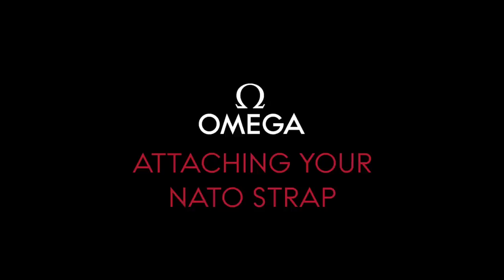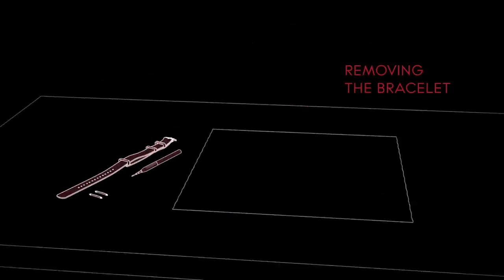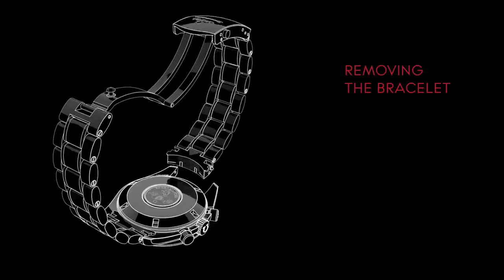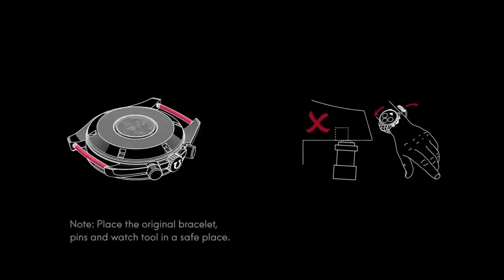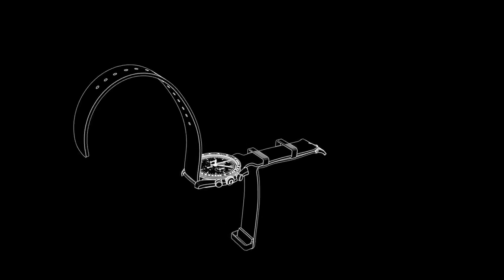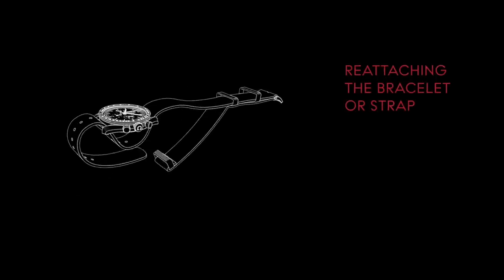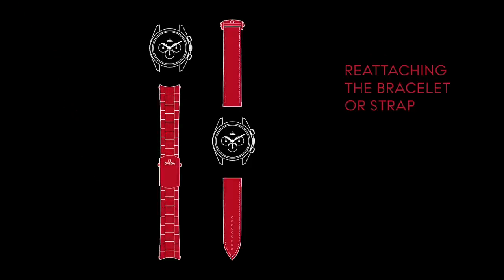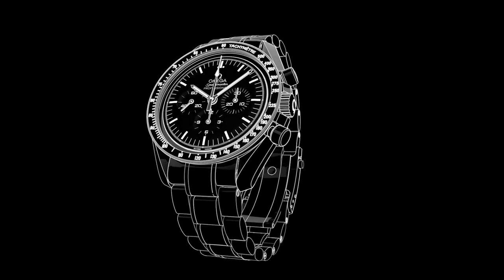How To Attach Your OMEGA NATO Strap | Video Manual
Got a new NATO strap? We recommend that you visit your nearest OMEGA boutique where the staff will gladly help you attach it to your timepiece. To do it yourself,  watch this video for the simple step-by-step instructions.